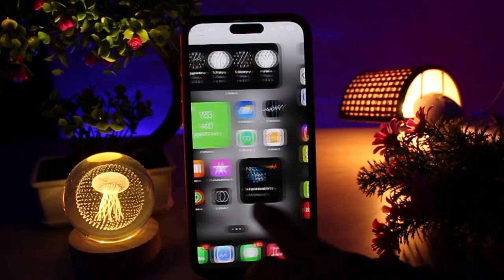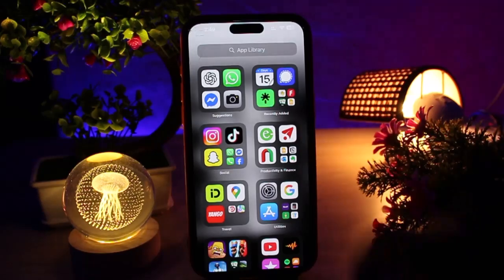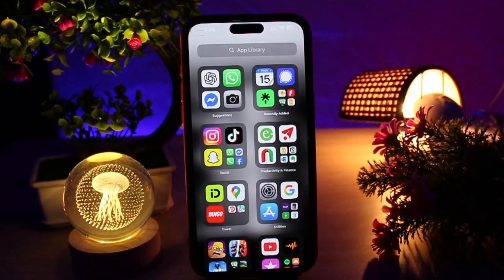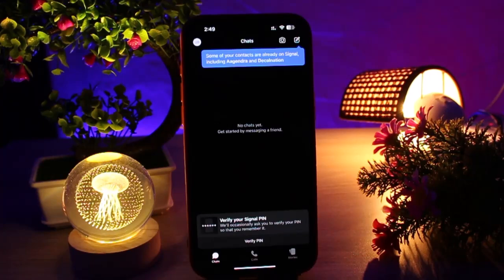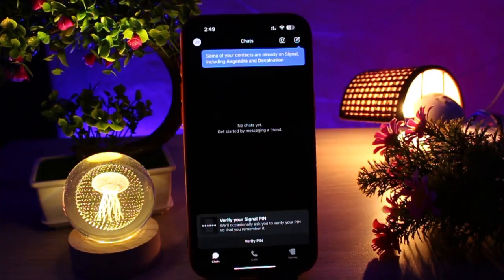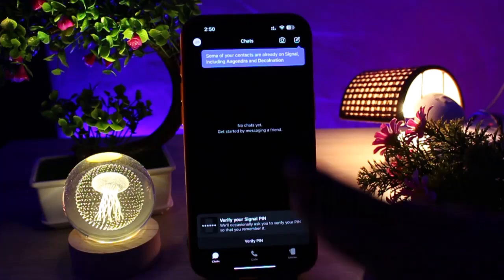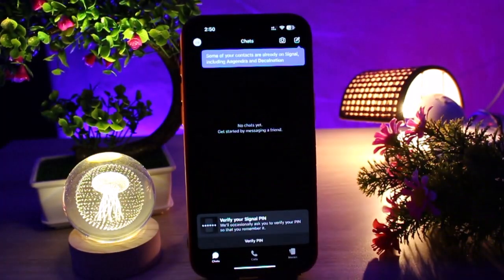How to Edit Signal Messenger Settings After Installing - Here's How - 2025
Want to know How To Change Signal Messenger After Install  but don't know how?
This quick video will guide you to Change Signal Messenger After Install

So, in this few simple steps you can successfully Change Signal Messenger After Install

Timestamps :
00:
00:
00:
00: